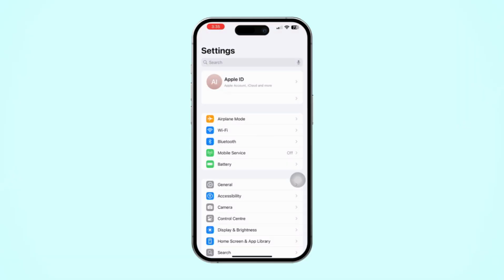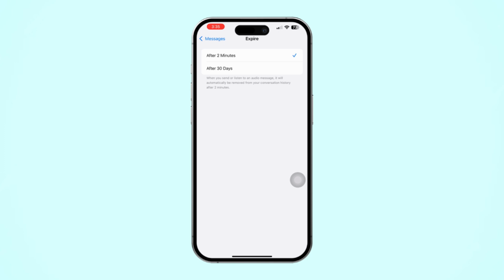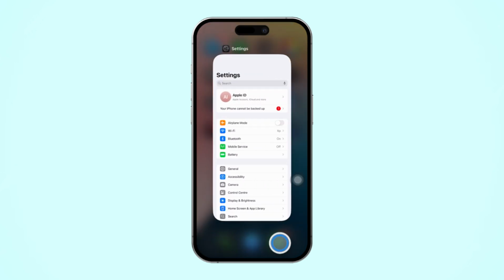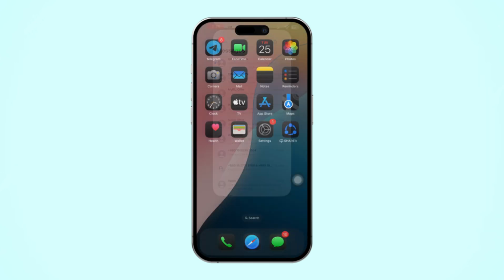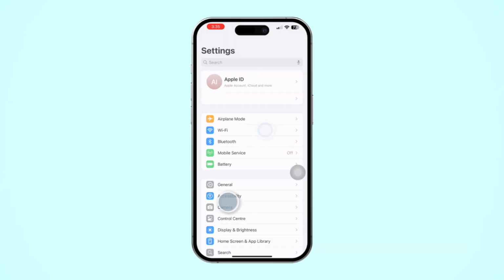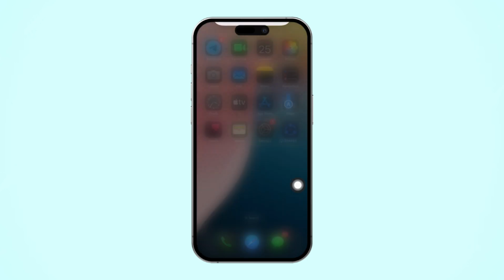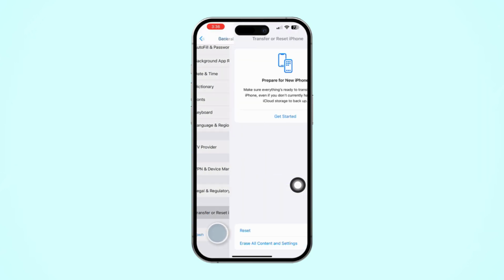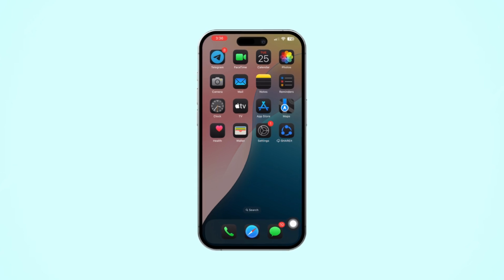Can't Send Audio Message on iPhone | Voice Message Not Working on iPhone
Can't send audio messages on your iPhone? Don't worry! In this video, I'll show you how to fix audio messages not sending on iPhone, explain why you can't send audio messages on iPhone, and troubleshoot iPhone voice message not working. By following these simple steps, you'll also learn how to send audio messages on your iPhone without any issues.

Watch this video now to solve your audio messaging issues on iPhone!

00:01- Video Intro
00:13- Solution 1: Check Audio Message Settings
00:29- Solution 2: Restart Messages App
00:44- Solution 3: Check Internet Connection
00:59- Solution 4: Update iOS
01:12- Solution 5: Reset All Settings
01:27- Solution End